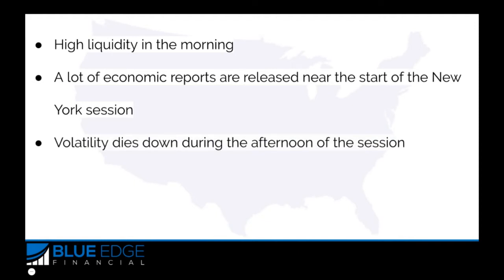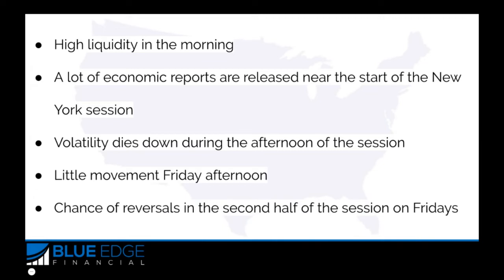The New York Session Explained: Forex Trading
In lesson 13 of the beginner forex course, we're explaining important things you need to know about trading in the New York forex session. It opens at 8am Eastern and there is high liquidity in the morning as the London session and the New York session overlap. A lot of economic reports are released at this time as well which can cause volatility in the markets.